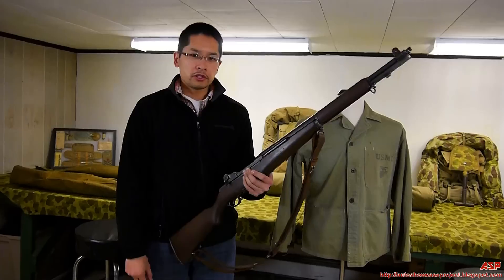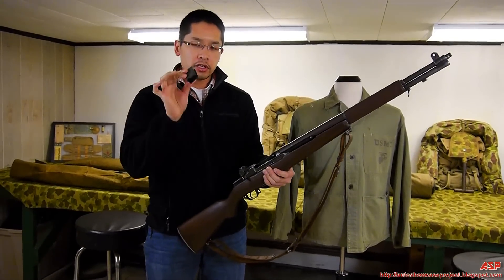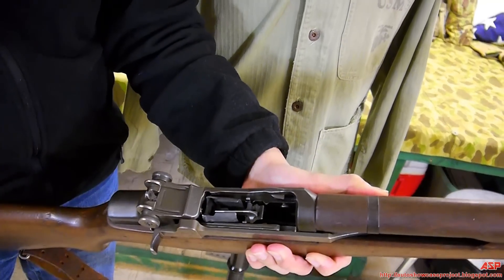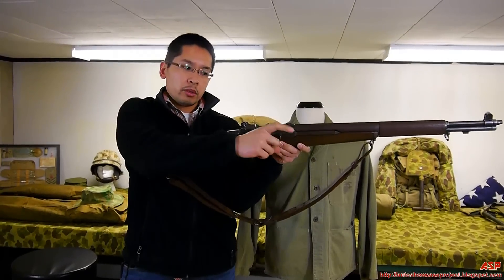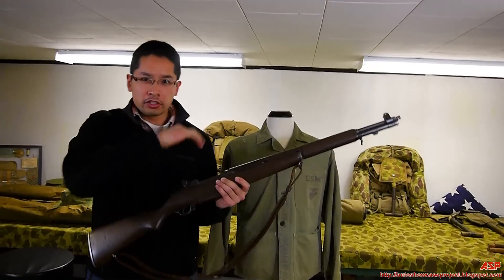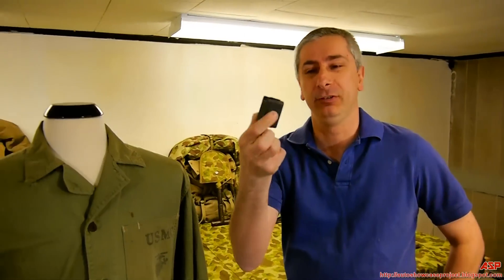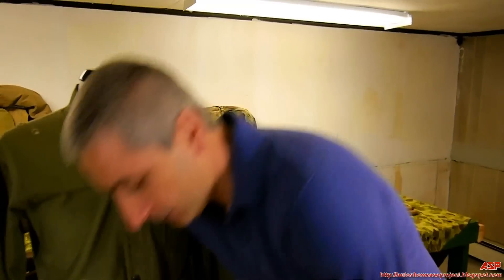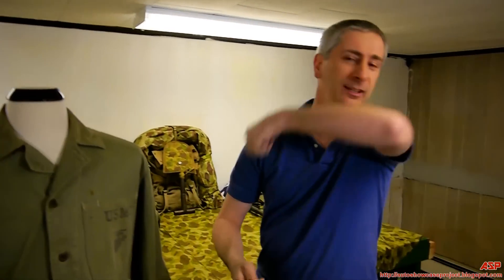How to Get M1 Garand Rifle Ping (2 Ways Without Use of Ammo)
ASP PRESENTS:
How to Get the M1 Garand Rifle Ping without using any ammunition.  I will be demonstrating to you on how to get the Garand ping in 2 ways.

Method 1:
The first way requires the M1 Garand rifle and an empty En-Bloc clip.  Insert the empty En-Bloc clip as if loading the rifle.  With your strong hand, use the blade of your hand to pull and hold back the Operating Rod while depressing the En-Bloc clip and elevator down the internal magazine.  Once the En-Bloc clip and elevator is seated down in the magazine, push the Operating Rod forward in order to close the Bolt.  This will successfully close the the rifle and you can achieve the Garand Ping by pulling the Operating Rod back to the empty position.  Again, this does not require any use of .30-06 Springfield Ammo or Dummy Rounds.

Method 2:
The second way requires just the empty En-Bloc clip.  Joe will demonstrate to you on how to depress or snap the clip and flick into the air as if a coin.  In addition, Joe tells a neat story of the En-Bloc clip.